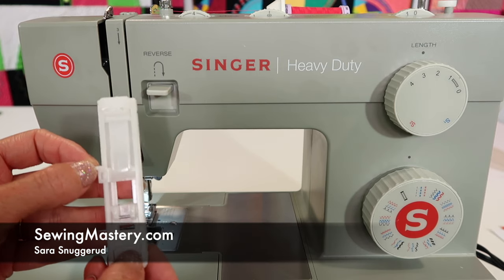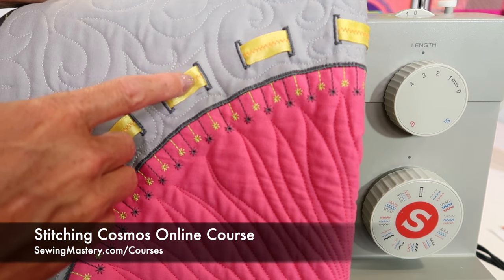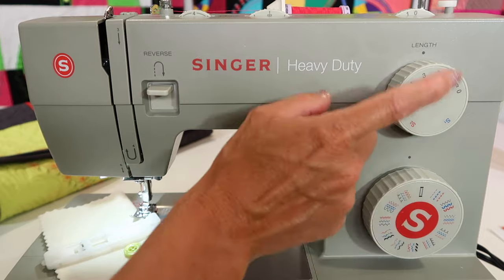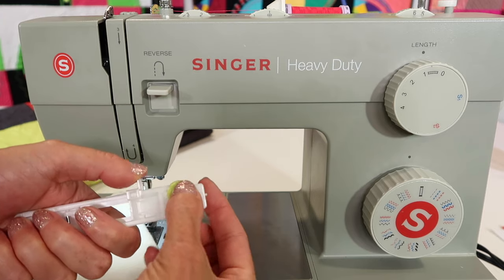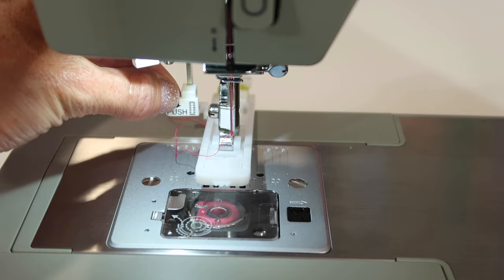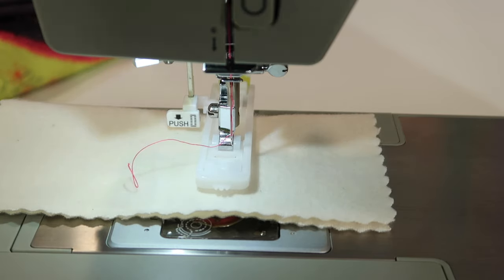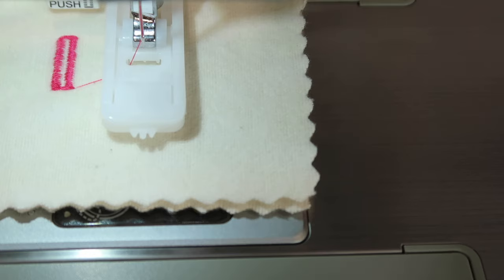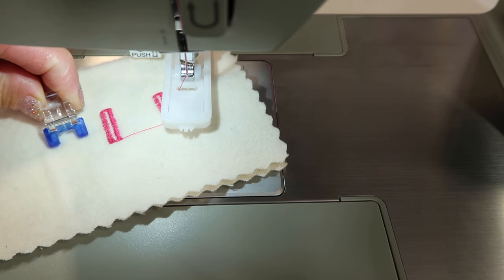Singer Heavy Duty 4452 28 Buttonholes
Learn how to sew buttonholes on the Singer Heavy Duty 4452 sewing machine.